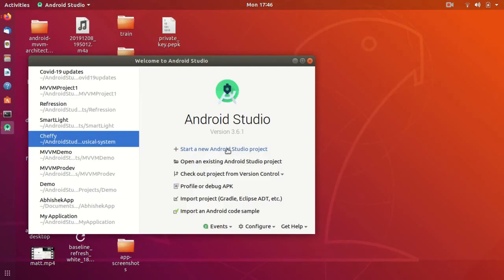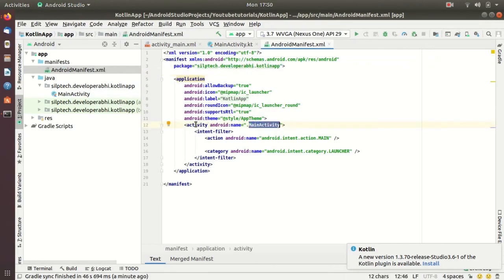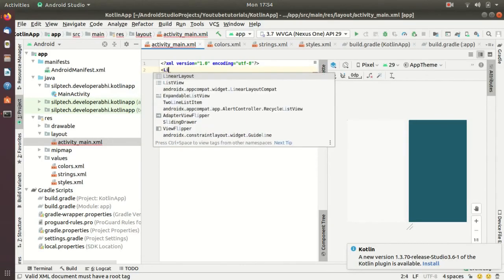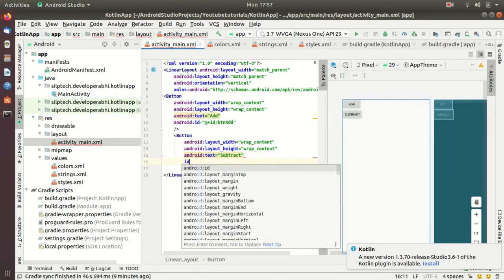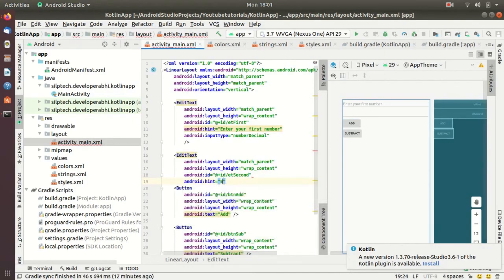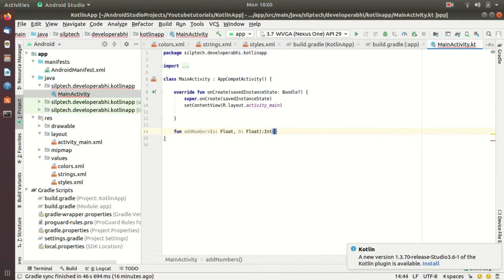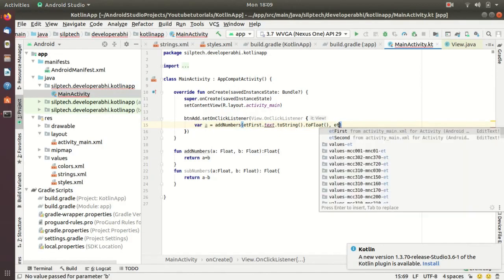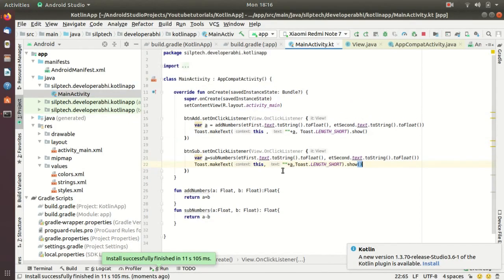Kotlin for Android - 1 || Introduction